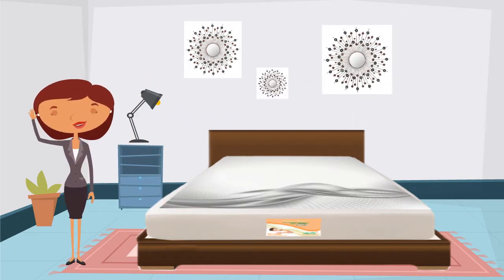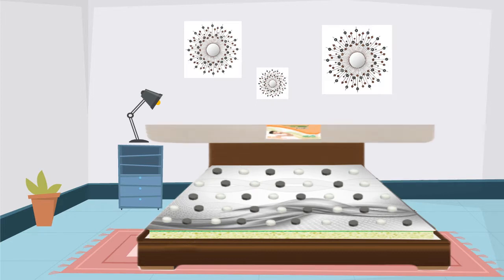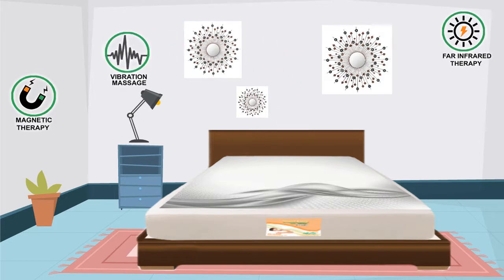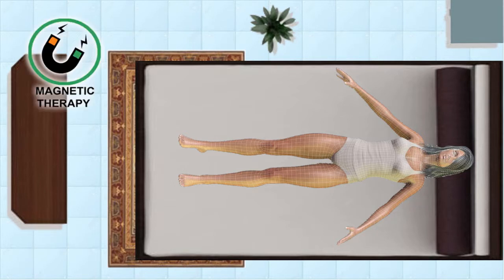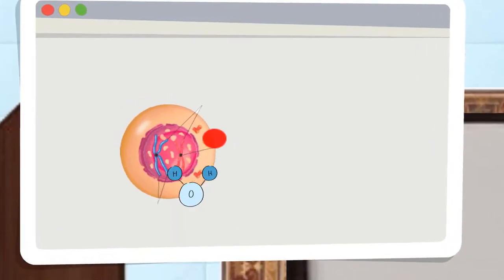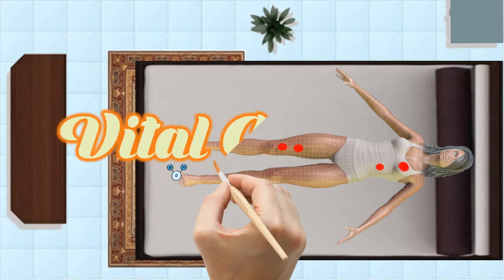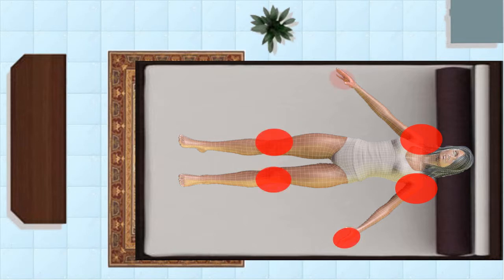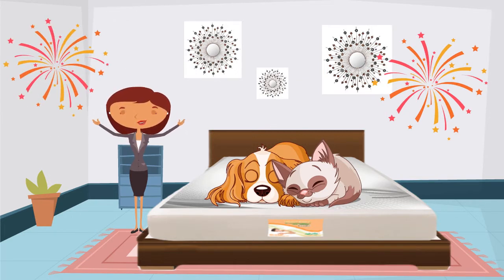TherapeuticMattress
Understand how the Revolutionary Naturific Sleep System VitalCare 5T and its 5 therapies can aid your body rejuvenates, rebalances, and heals from neuromuscular infections and back pain.